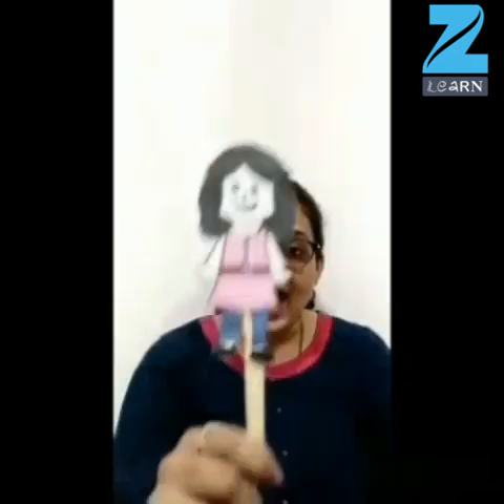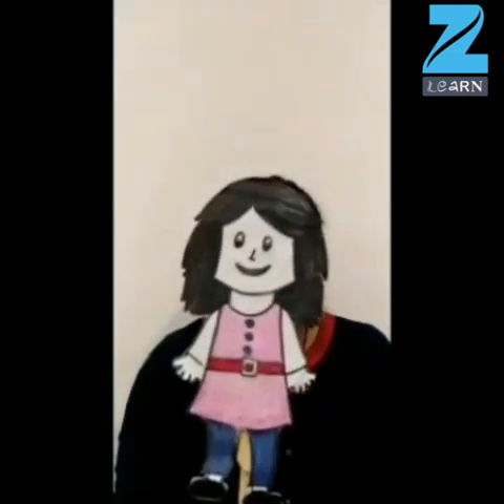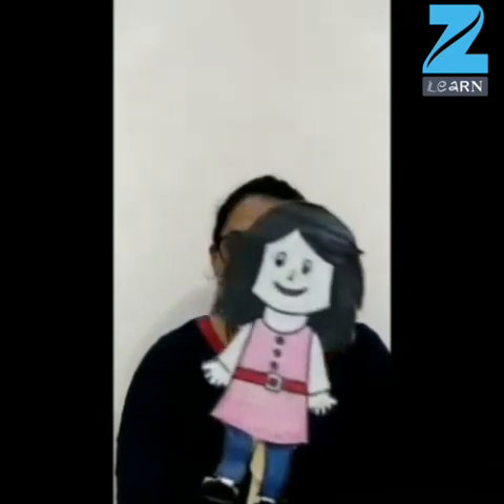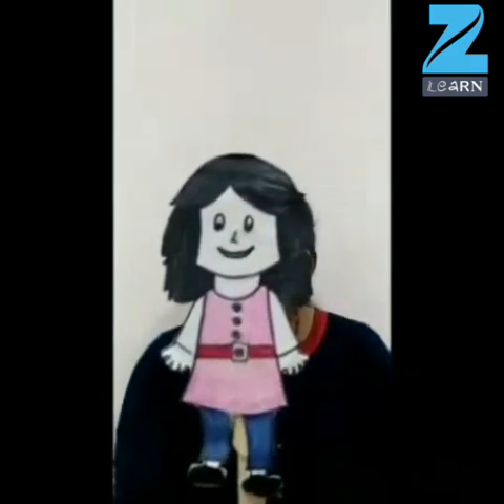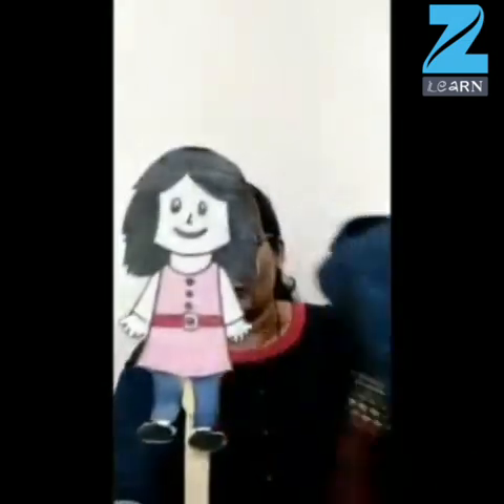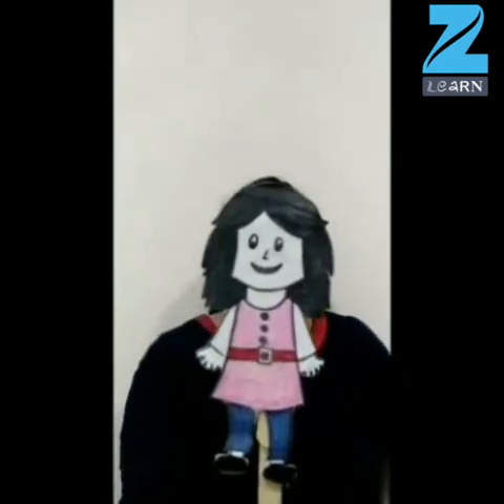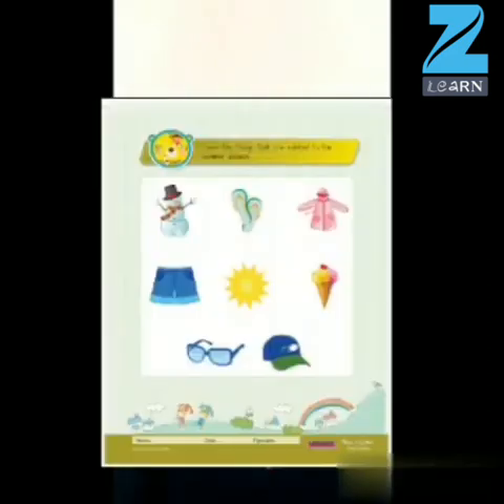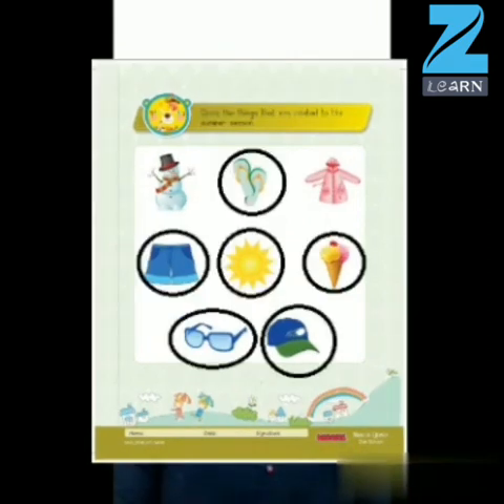Nur D146 CT